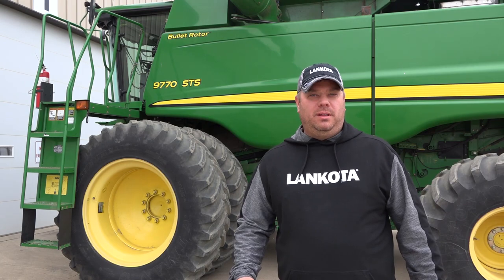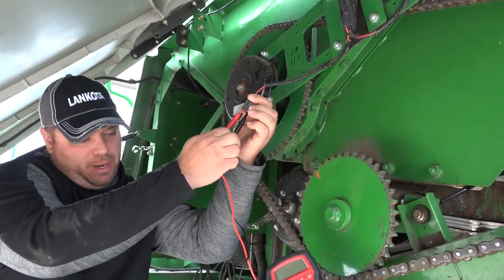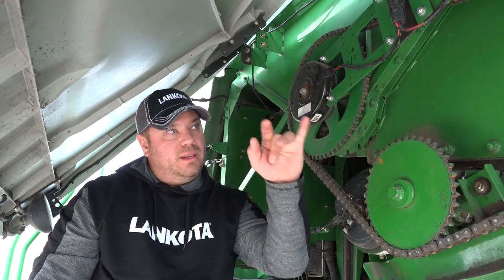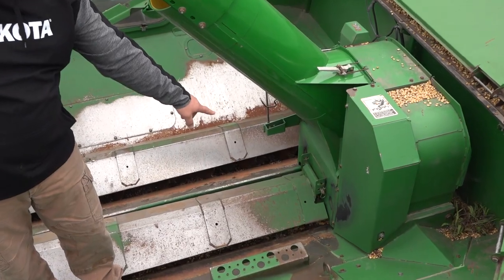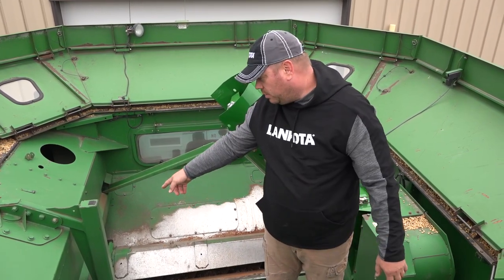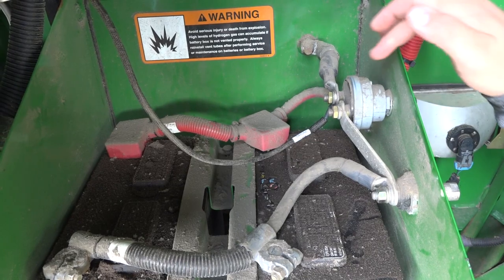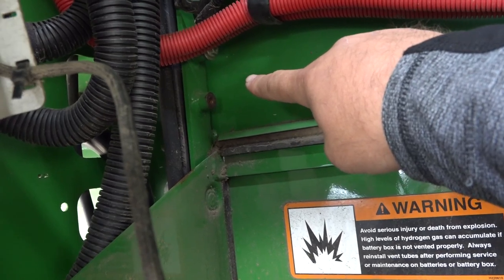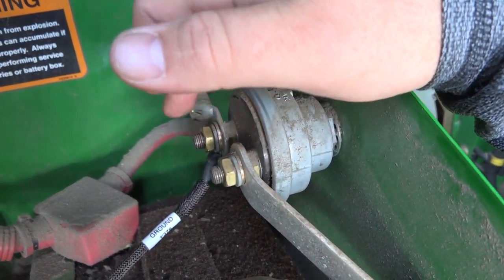Seasonal Unloading Auger Clutch Kit Instructions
This is a video explaining the seasonal Unloading Auger Clutch Kit instructions. Follow these quick tips to keep your Unloading Auger Clutch Kit system running properly.